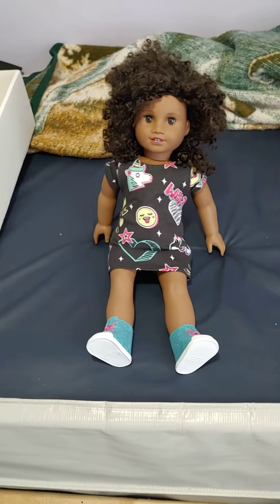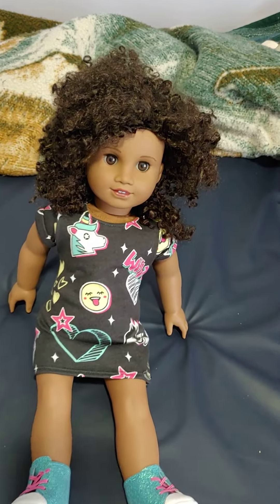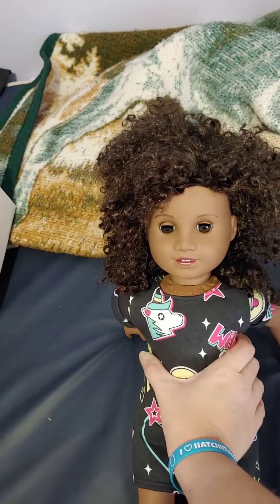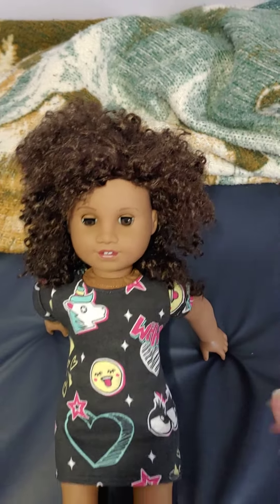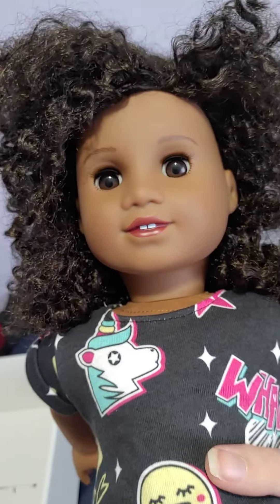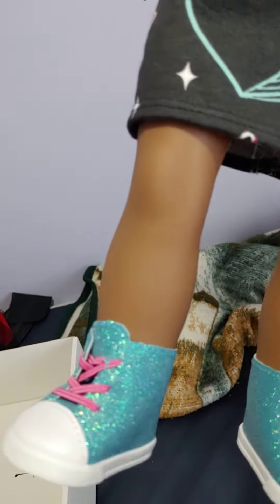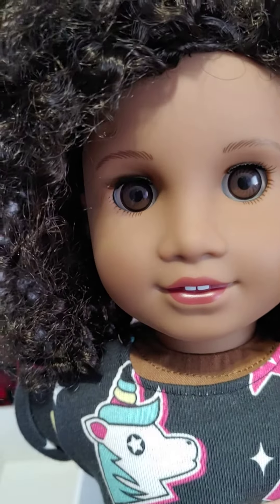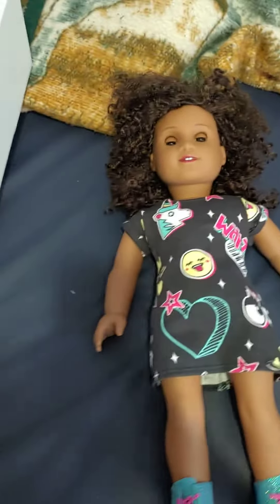American Girl Truly Me 112 also known as Daisy doll